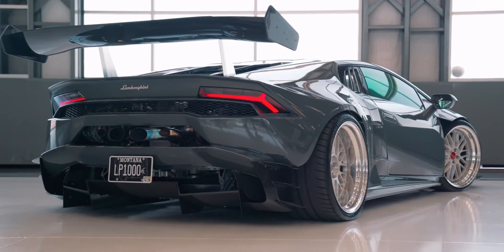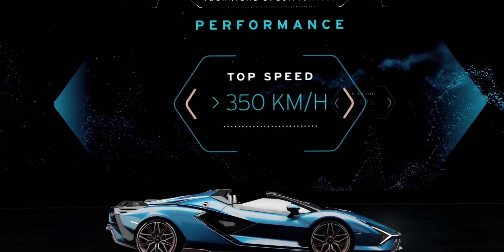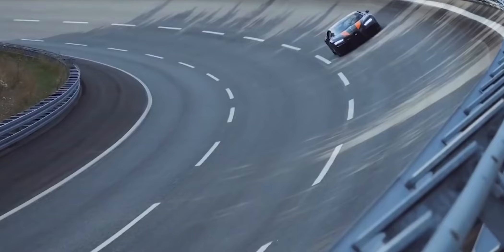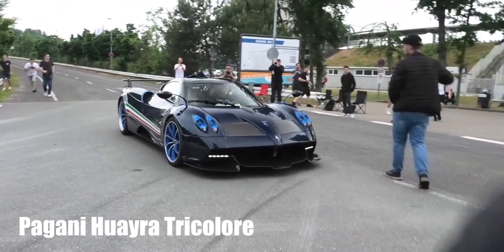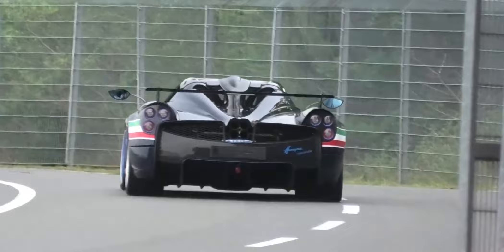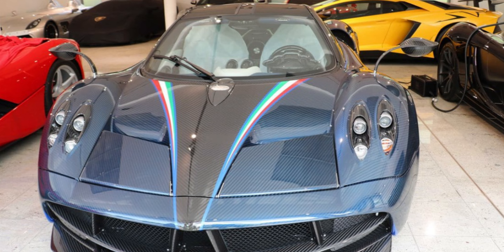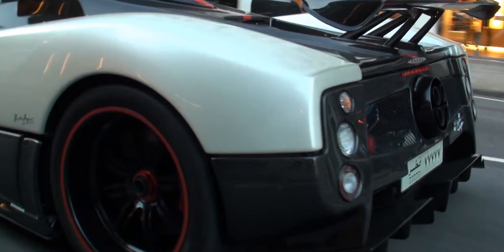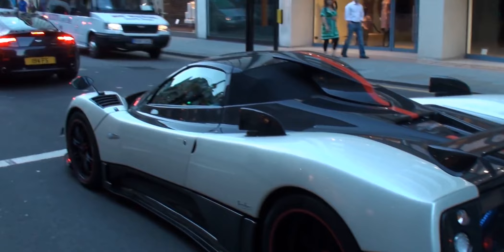The Most Expensive Cars You Will Never be Able to Buy | The most luxury car in the world 2023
The most expensive car in the world

How much are you willing to pay for a super luxury car? 100,000? 500,000? How about a million? However, you don't even come close to what you paid for the most expensive car in the entire world. Let's take a look at the other 5 most expensive car in the world all time.

Welcome to "Did You Know". On this channel we share everything about science and technology. We have compiled a rating of the most expensive cars in the world.

00:00 Lamborghini Sian Roadster
02:20 Bugatti Chiron Super Sport
05:56 Pagani Huayra Tricolore
08:30 Bugatti Centodieci
10:41 Pagani Zonda